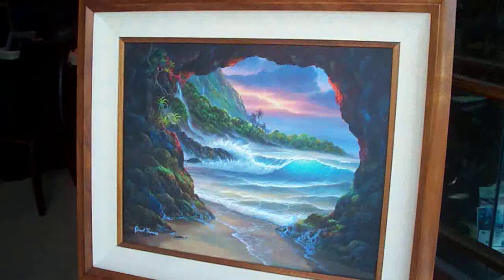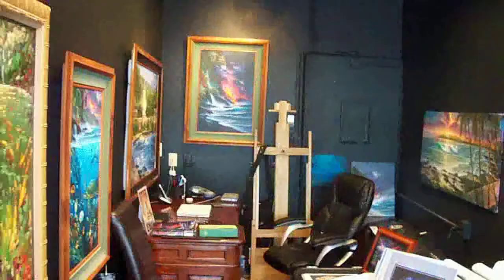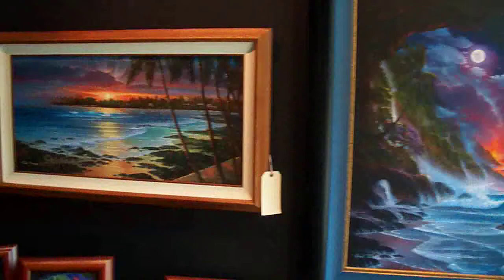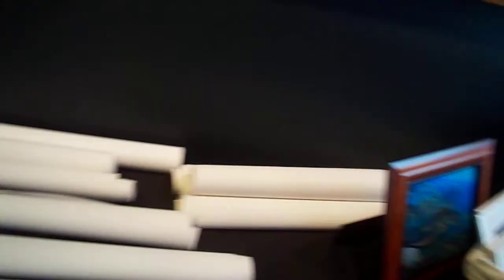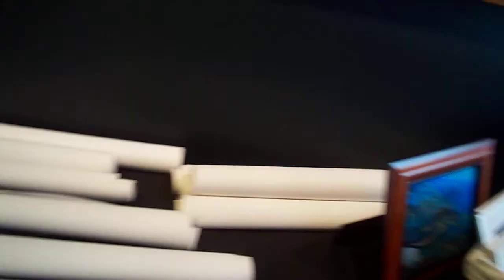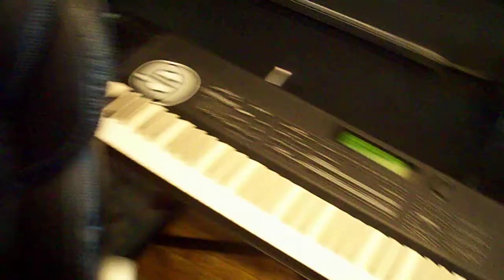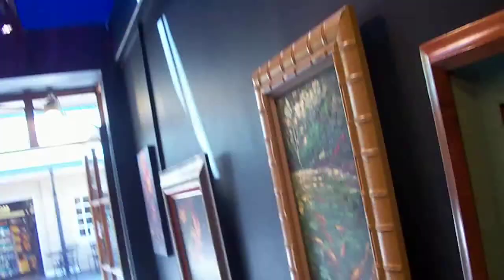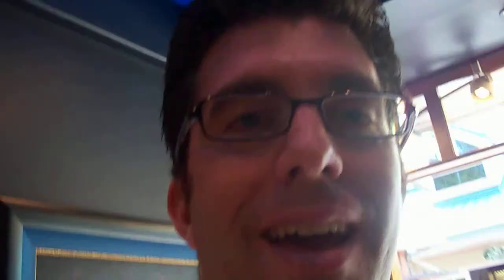Mike giving tour of Robert Thomas Art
Showing the inside of Robert Thomas Art at the Kings' Shops in Waikoloa Hawaii.